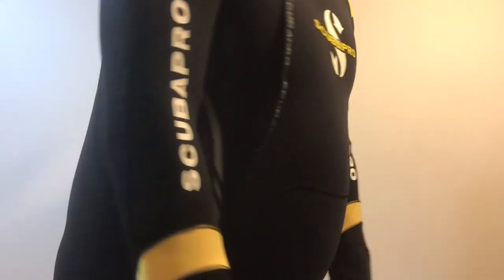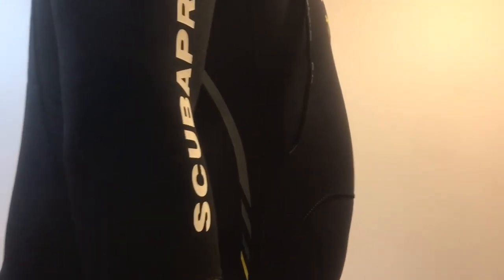Scubapro Sport 3mm wetsuit review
This is my latest review it is the Scubapro Sport 3mm wetsuit. Here I review my very first wetsuit that I got with money given to me for christmas I will wear this when i go diving in the future.